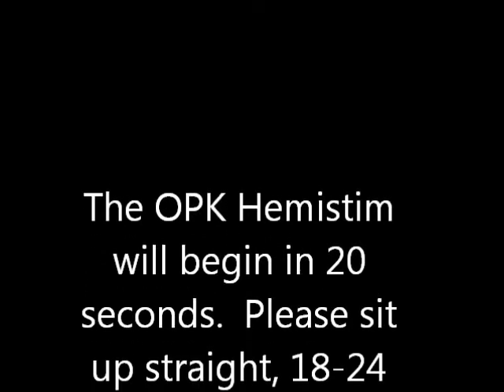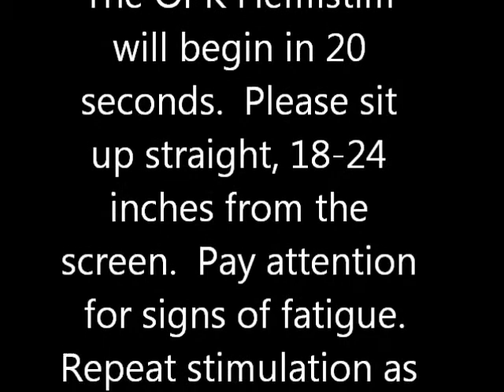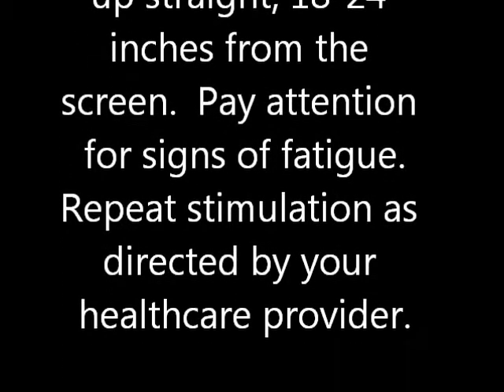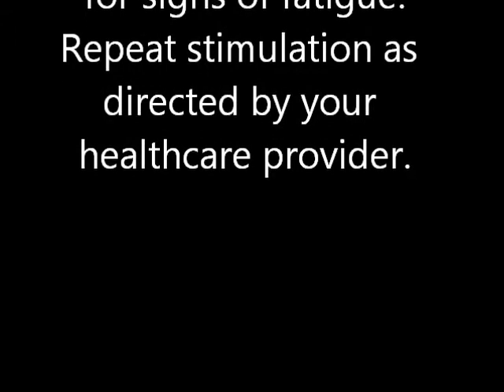OPK stimulation for left frontal, left pariatal, and right cerebellum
Functional Neurlogical Therapy using OPK